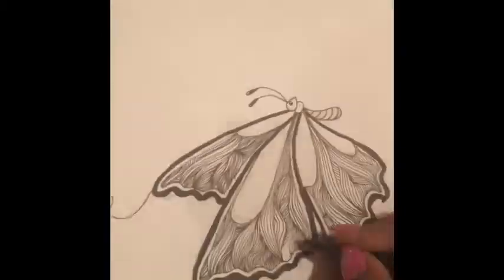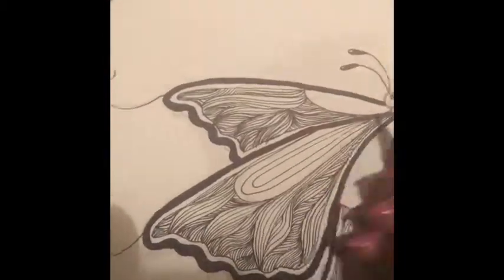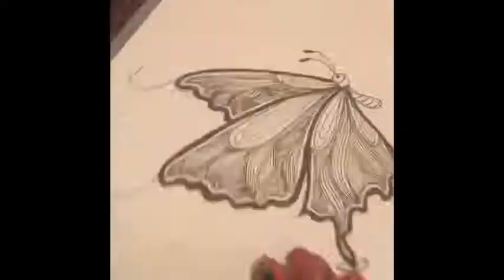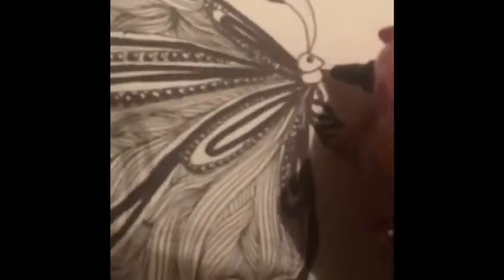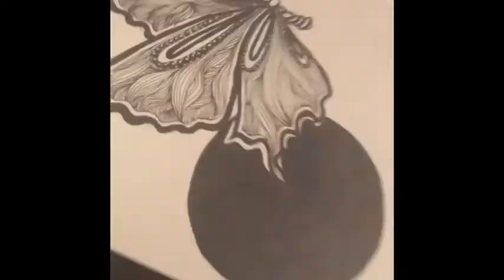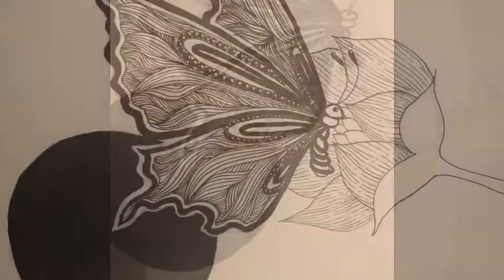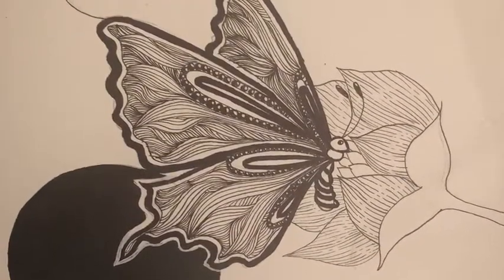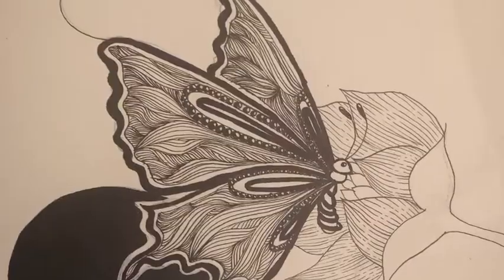What to do when you mess up a doodle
Doodle fix